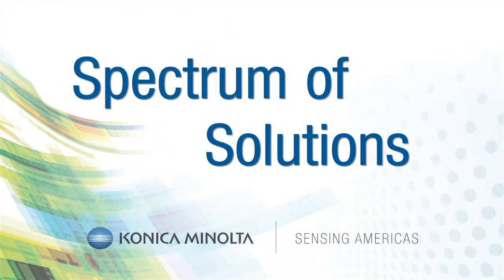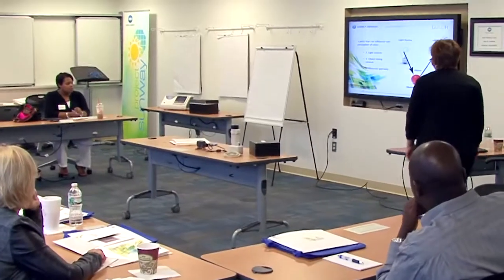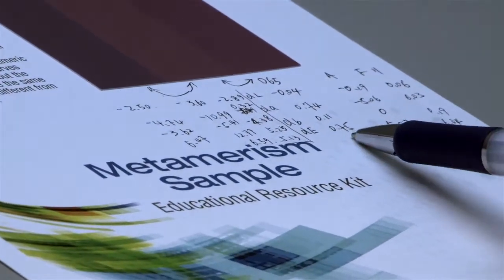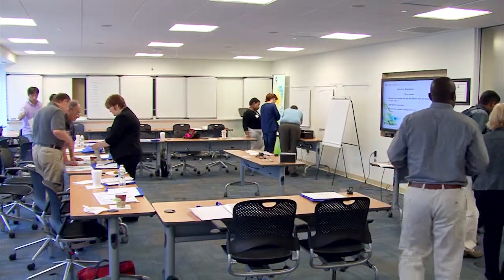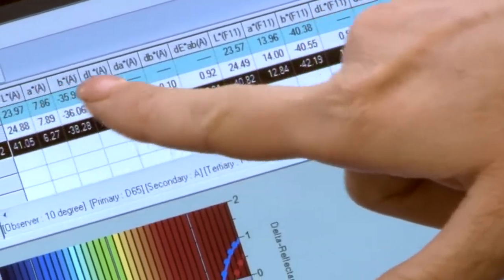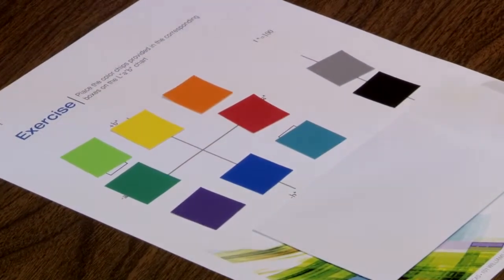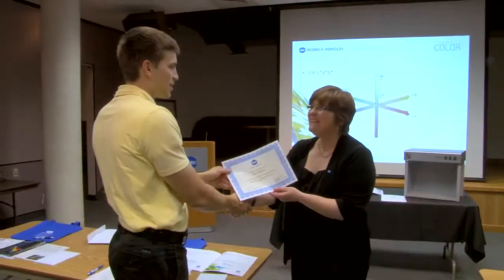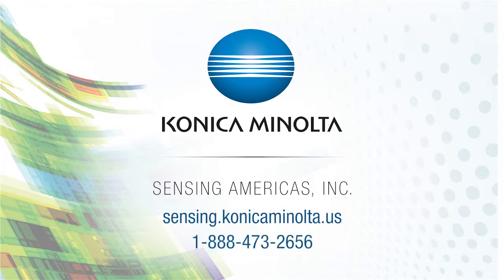Spectrum of Solutions Workshop - Konica Minolta Sensing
Konica Minolta Sensing Americas holds comprehensive and interactive Spectrum of Solutions workshops. These day-long workshops are held in various cities around the United States. Learn techniques used for evaluating and communicating color within research and manufacturing environments.

Applicable to a wide variety of industries, Spectrum of Solutions workshops draw interest from quality control, research and development, and manufacturing professionals interested in establishing an efficient color program, or improving their existing color communication process.

Classes are hosted by experienced Konica Minolta Sensing experts. Class sizes are kept small to ensure a more personalized, hands-on learning experience.  This workshop combines an educational presentation with exercises that reinforce and illustrate the fundamentals of color.

This hands-on approach leaves attendees with a more concrete understanding of color communication and how to establish color quality programs. Methods and tools are discussed to accurately communicate color internally and throughout the global supply chain.  Topics discussed include standard illuminants, color models, color difference, metamerism, and tolerance.

An educational resource kit with our Precise Color Communication booklet is provided, which details color control from perception to instrumentation. These tools are a useful reference to share with colleagues when developing or refining color control programs.
You will have the opportunity to interact with our color experts for technical information regarding software and hardware. The informal atmosphere allows participants the opportunity to talk to other professionals interested in Standardizing Color Communication.  Following the workshop, attendees will receive a certificate of completion.

To learn more about an effective color quality process specific to your application and operational needs, please join us at one of our upcoming color seminars and workshops.